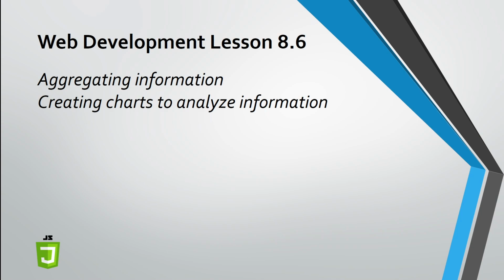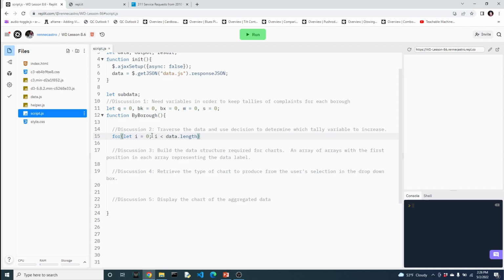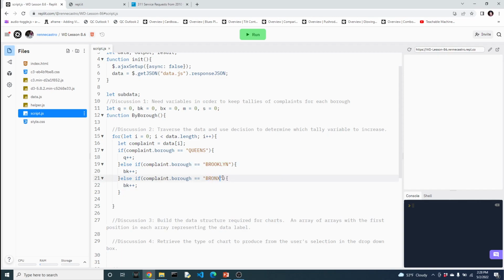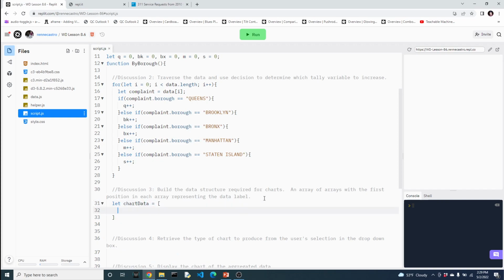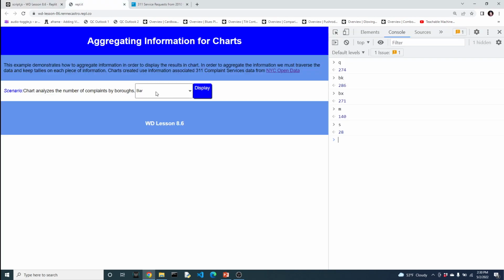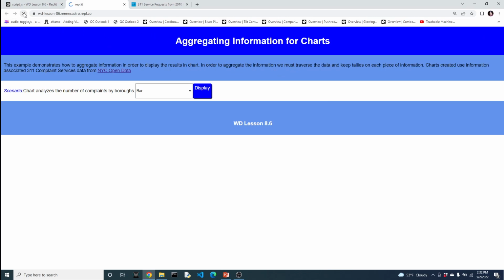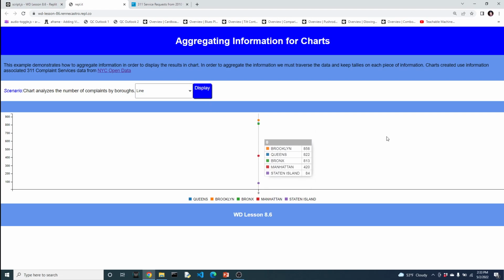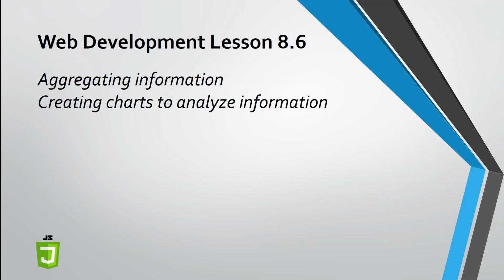WD Lesson 8 6